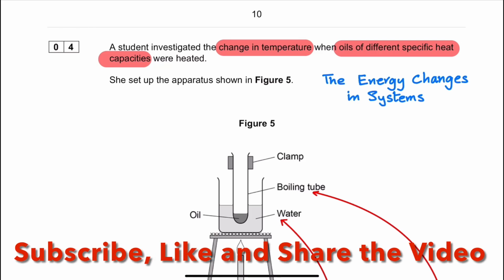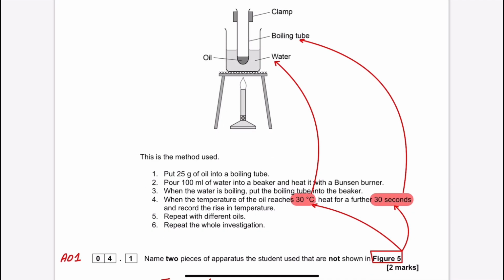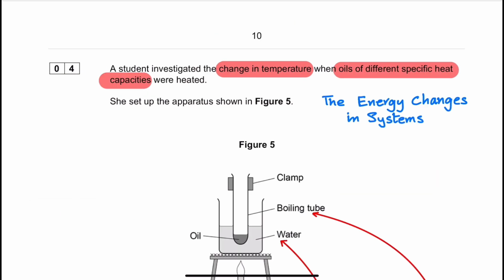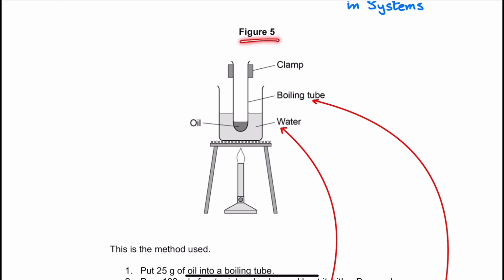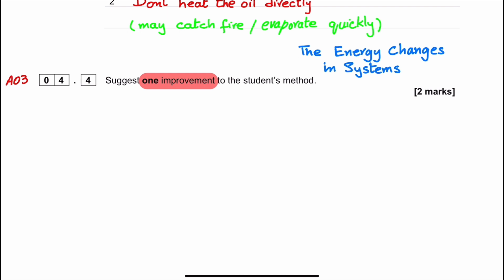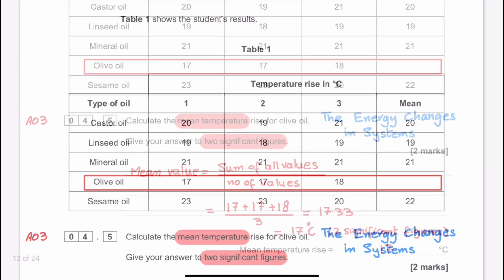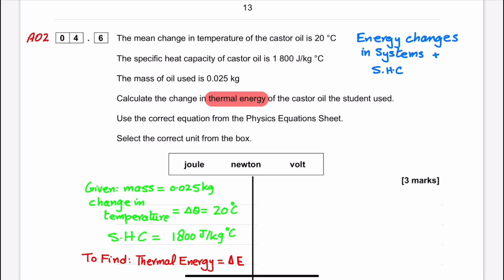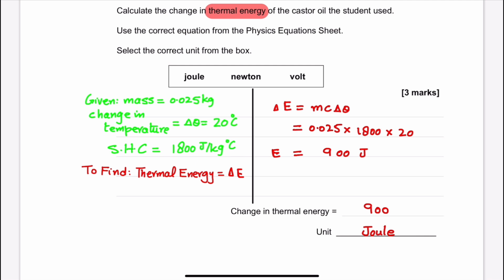AQA GCSE Combined Science Foundation Physics Specimen Paper 1F Part 4 Q4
This video covers the topics of Energy changes in a System, Dependent and Independent Variables, Specific Heat Capacity